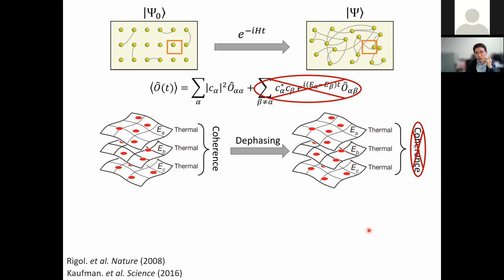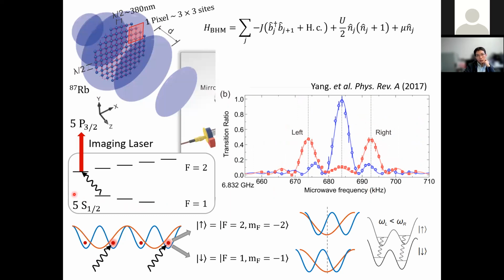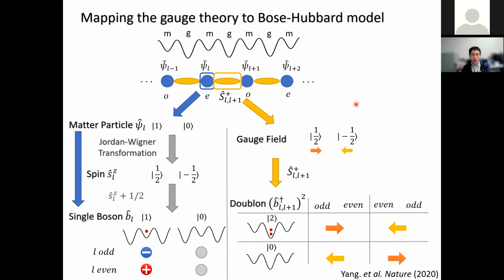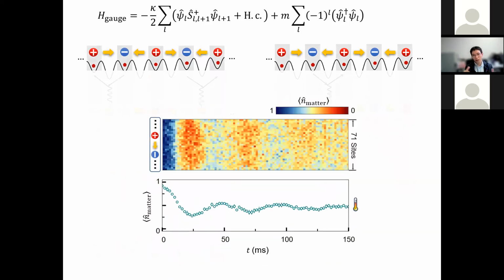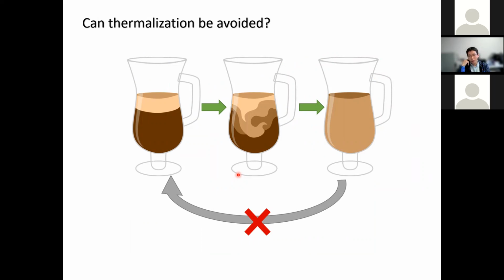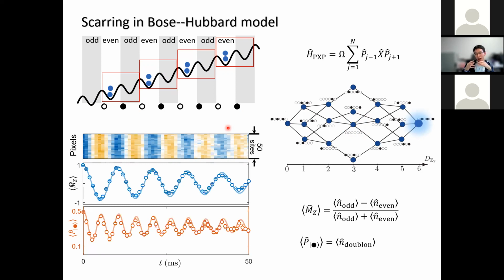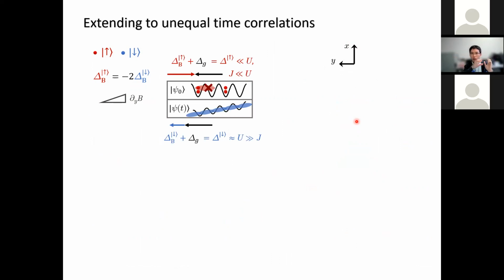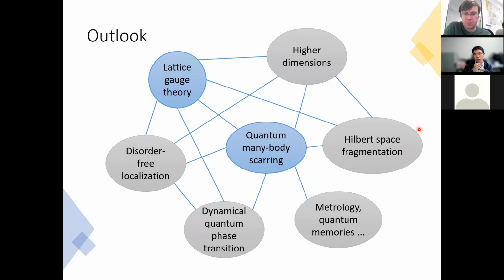Guoxian Su (Heidelberg)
Title: Quantum simulation of thermalization dynamics: from lattice gauge theory to many-body scars

Abstract:
Advances in quantum simulation have enabled experimental investigation of novel phases of matter. In particular, ultracold atoms in optical lattices present an ideal platform for simulating the physics of strongly correlated quantum many-body systems. In the first part of this talk, I will present the realization of a U(1) lattice gauge theory in a Bose--Hubbard quantum simulator. We investigate the emergent thermal equilibrium by quenching from various initial states and observe the subsequent gauge-invariant dynamics. We demonstrate the effective loss of information as different initial states with the same conserved quantity approach a common steady-state predicted by the thermal ensemble. In the second part, we study the slowed thermalization dynamics with many-body scars in the quantum simulator. We realize many-body scarring by emulating the PXP model with the tilted Bose-Hubbard model and demonstrate unconventional scarring in the presence of detuning potential. By fine-tuning the periodic driving parameters, we show the many-body system can retain initial state information well beyond experimentally accessible times. Our work establishes new realms for studying non-equilibrium phenomena in complex quantum systems and paves the way for exploring more complex thermalization dynamics on synthetic quantum matter devices.